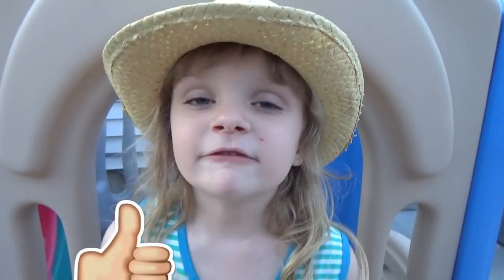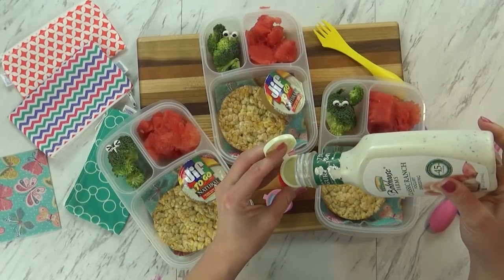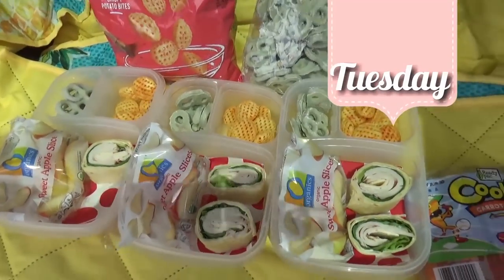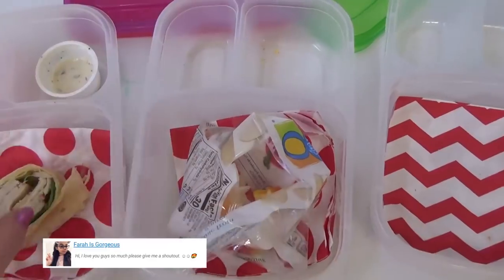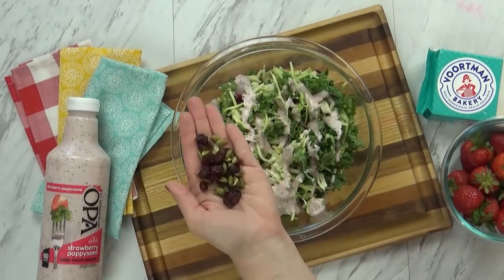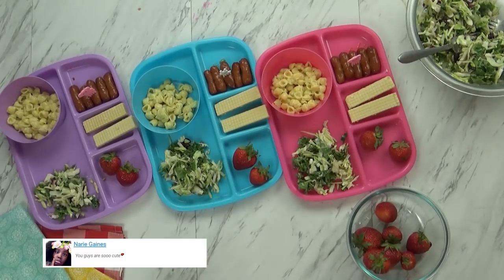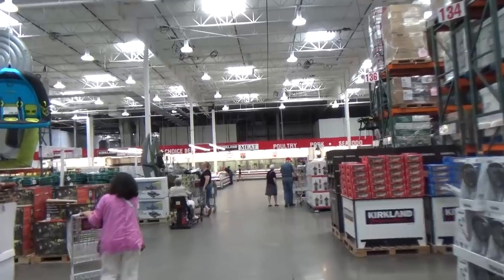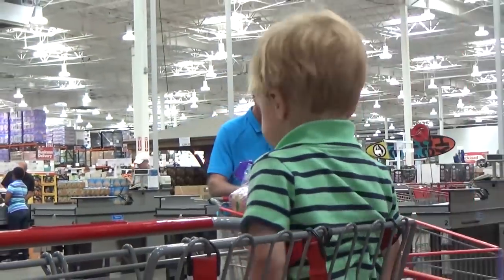COOL Summer Lunches 😎+ Traveling Lunches🚗 + Where And What They Ate 🍔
This week we are at home for lunch some days and at the park on others and we are back on the road to Utah AGAIN!

To find links to the lunch packing items i use